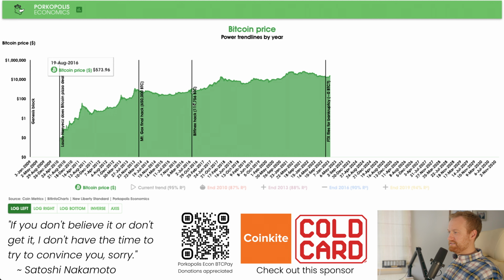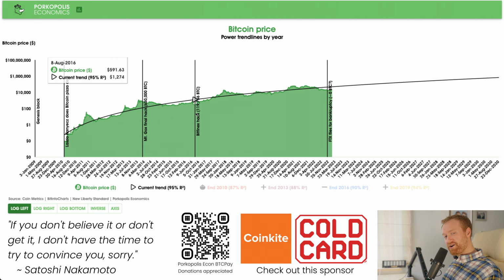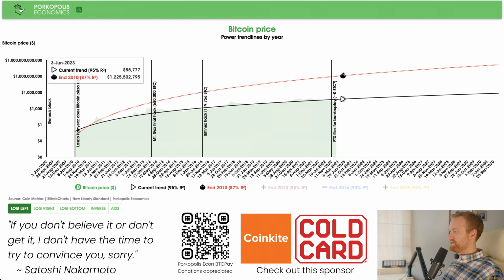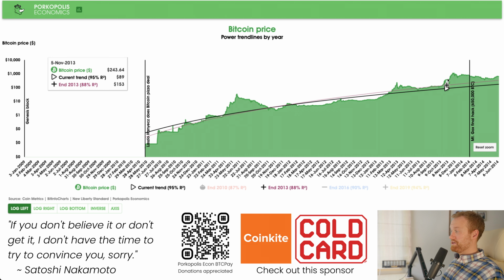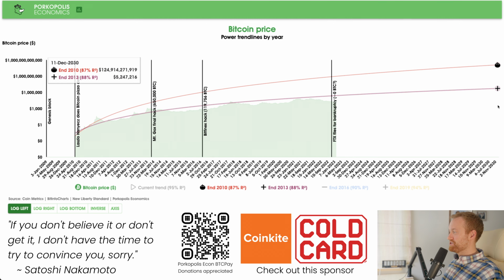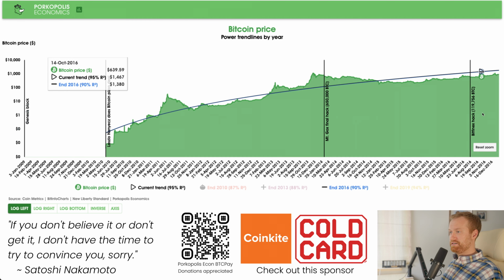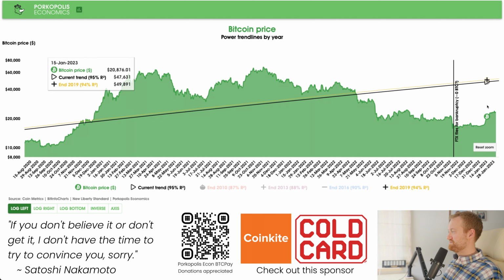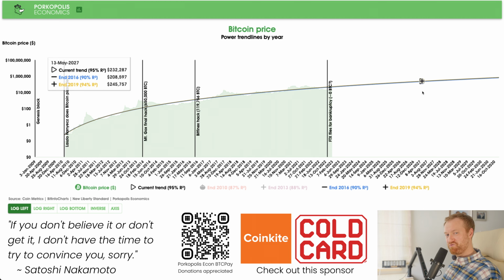PE18: Evolution of the bitcoin power trendline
This is the eighteenth video installment from Porkopolis Economics, covering macro and money, from the creator of the Crypto Voices podcast.

Contents
00:00 Intro
02:13 Current, all-time power trendline (95% R-squared)
06:50 Power trendline through 2010
12:50 Power trendline through 2013
18:35 Power trendline through 2016
26:40 Power trendline through 2019
29:10 Overall trendline price evolution

Here we run and explain a power trendline over the last 13+ years of bitcoin price data, and compare this all-time trend with those trendlines drawn from 2010 data, data up to 2013, up to 2016, and up to 2019.

Coefficients:
y = a * x ^ b
y = y-intercept * x ^ slope
y = 6.13E-18 * x ^ 590%